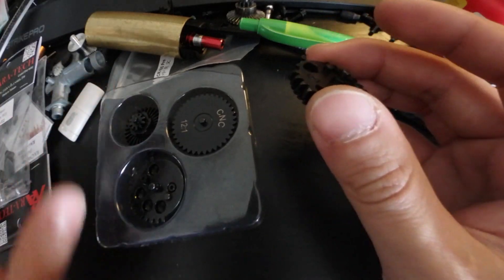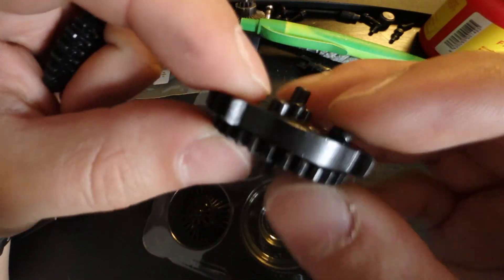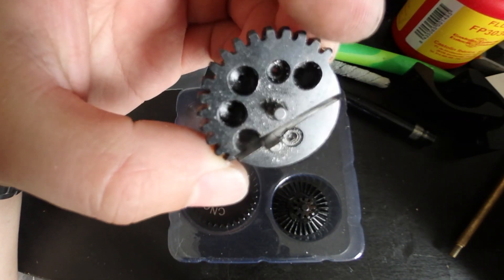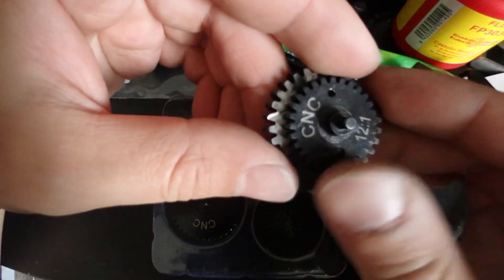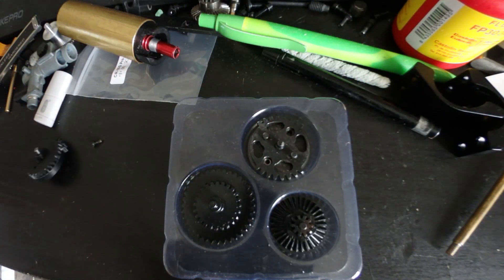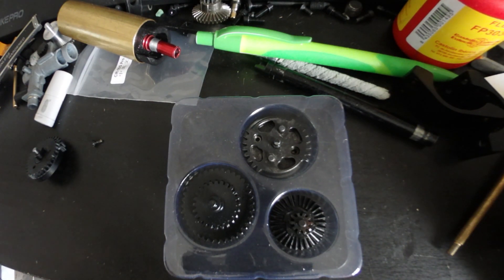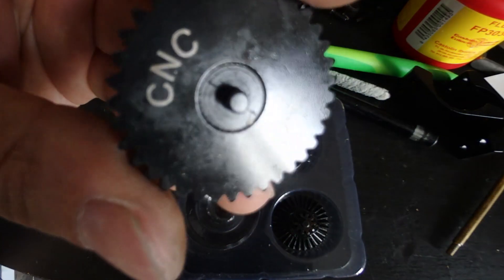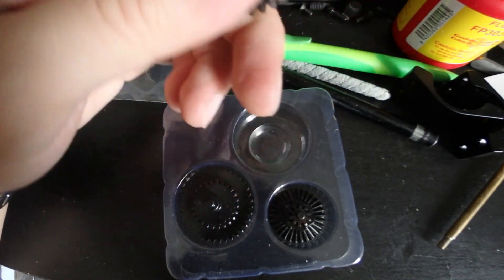How to make 12:1 DSG gear for AEG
In this video I will demonstrate how you can make your own 12:1 DSG gears, which could increase your ROF to incredible levels.
Most accessible DSG gears are 18:1 ratio, which compared to a 12 or 10:1 SSG with short stroke does not offer much advantage.
Siegetek offers lower ratio DSG sets for more than 100 euros and often out of stock.
link: Just google SHS 12:1 gear set and SHS DSG gear then select the seller of your choice.